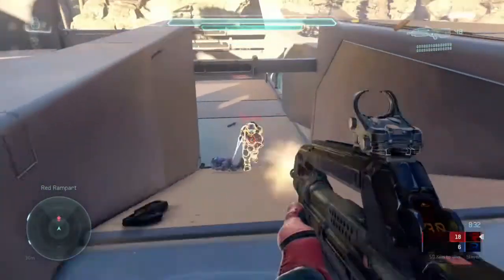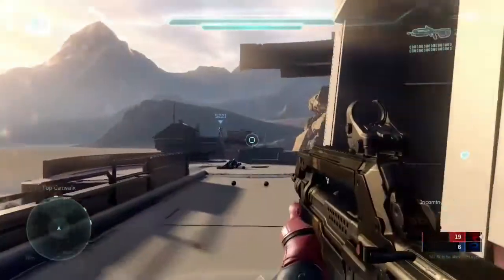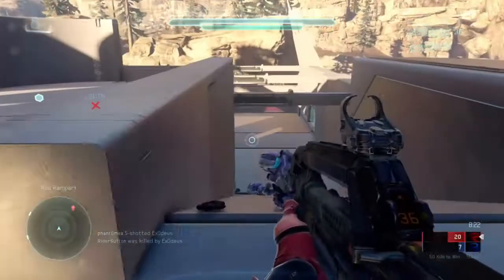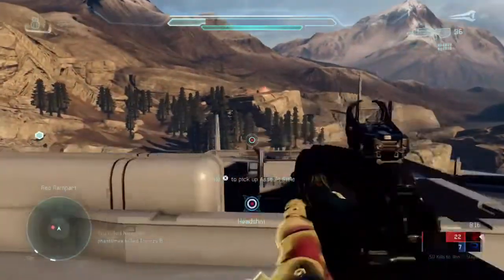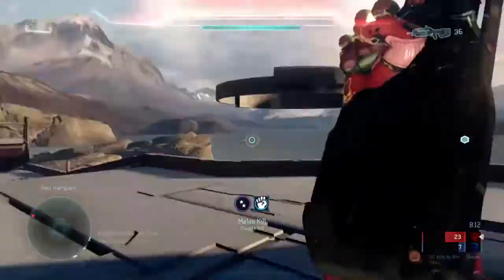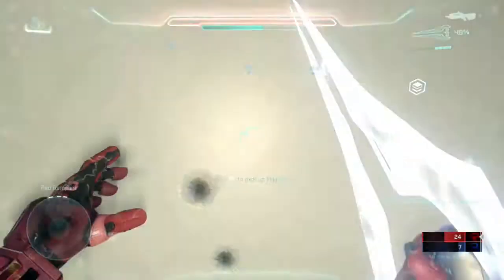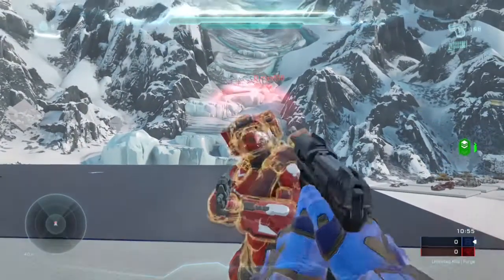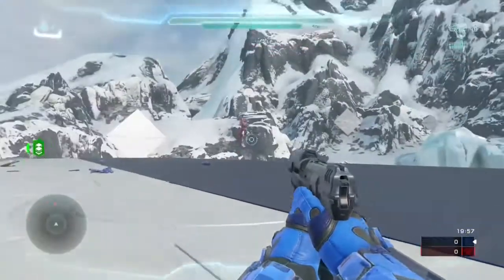Halo 5 Magnum From Beta Is BACK!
Sorry if I sound high, I was sick. Halo 5 Beta Magnum is Back! Faster firerate and slightly longer range at a cost of recoil and less accuracy. Thanks to Agent Dman for helping me out in video. Sorry if there is a background noise I have visitors.